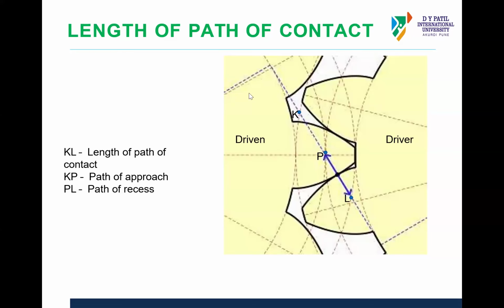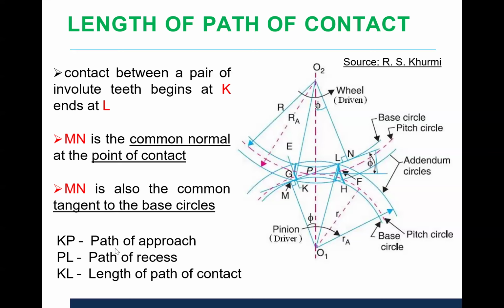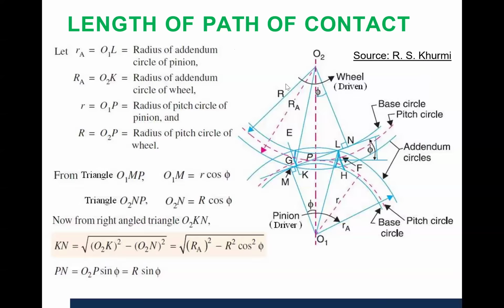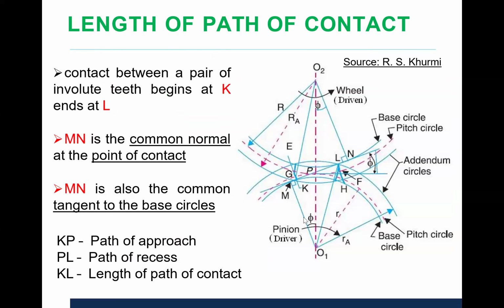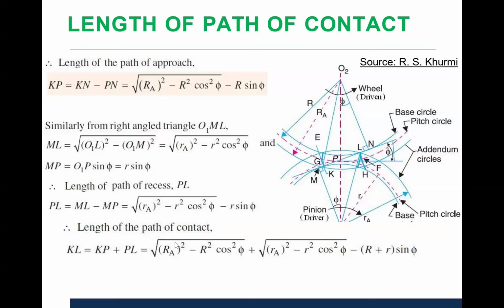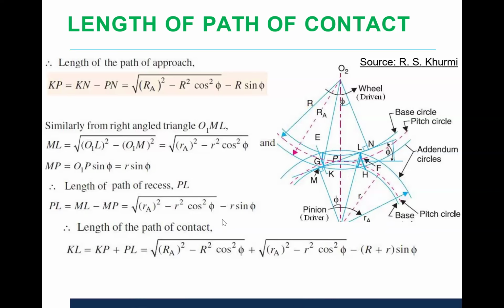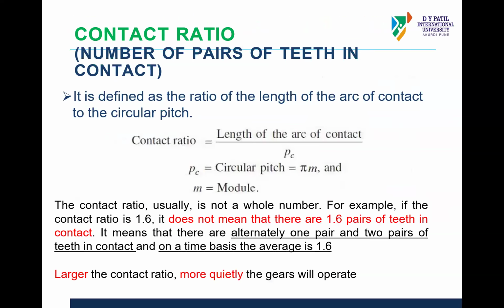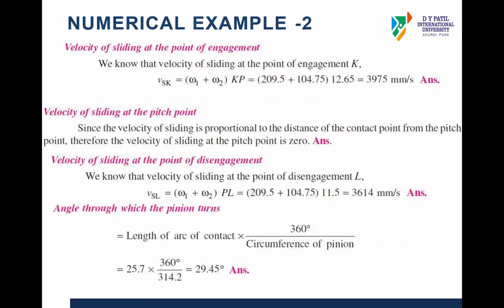Fundamentals of Gear Lecture 3